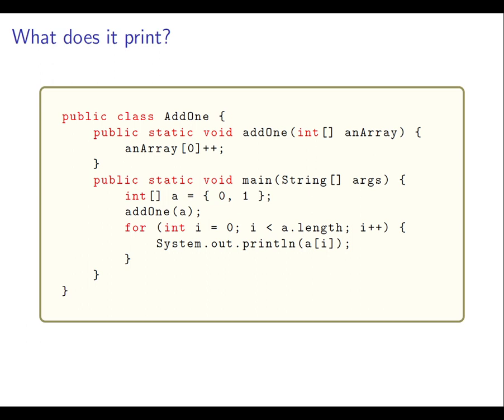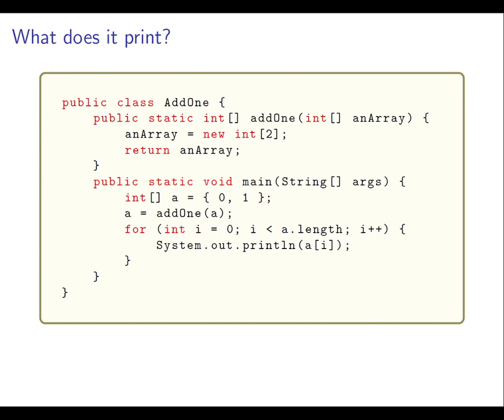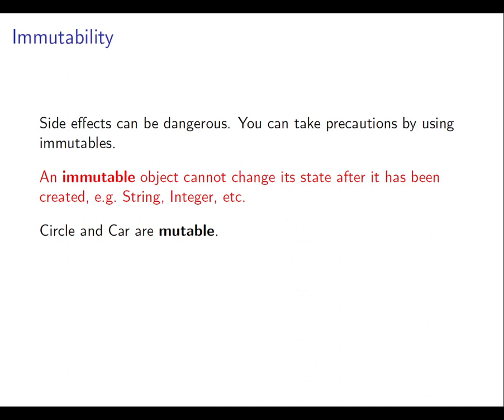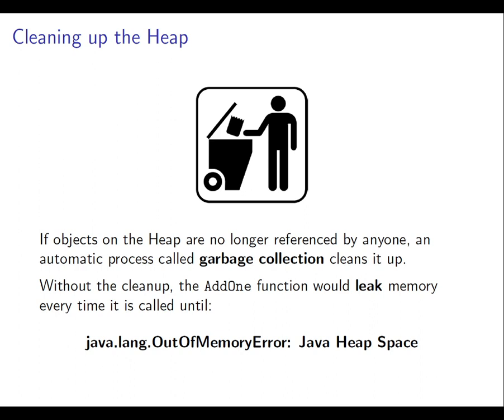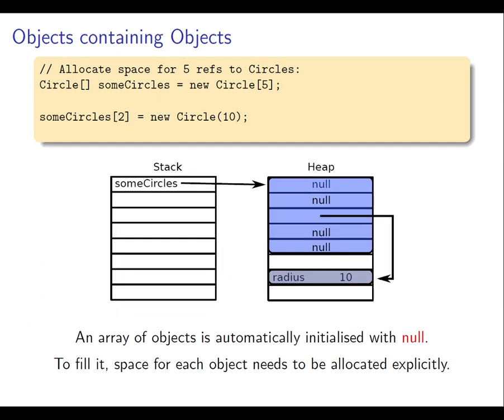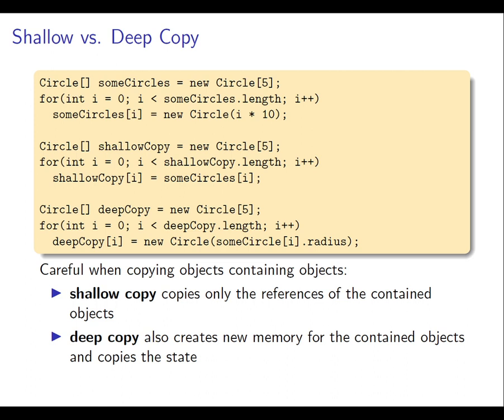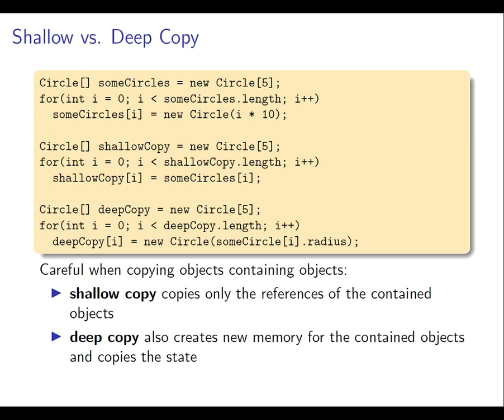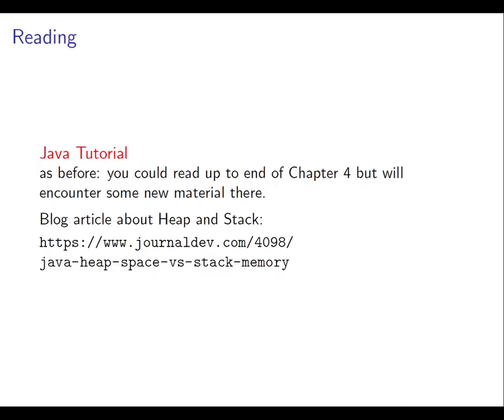Informatics 1B Lecture 7 Part 2